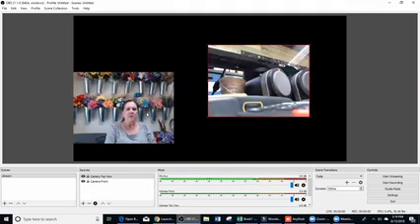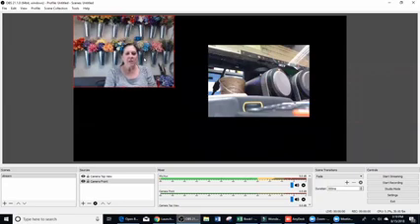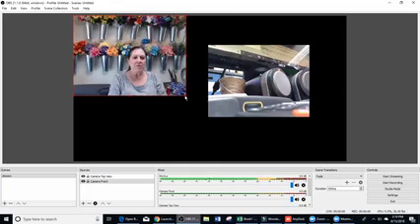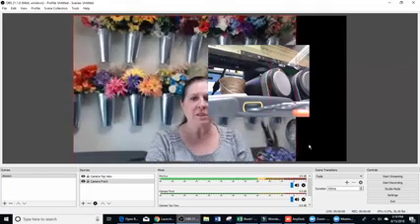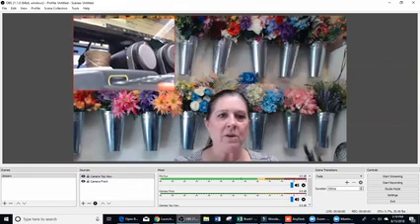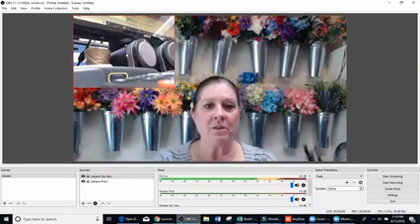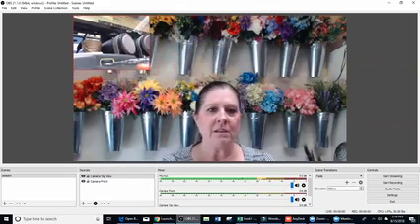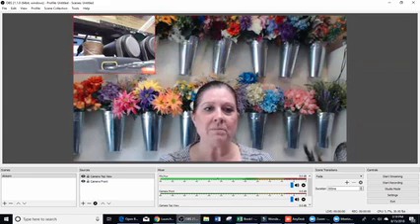Social Media Training - OBS |Multiple Camera Views |Mom Hive Plus